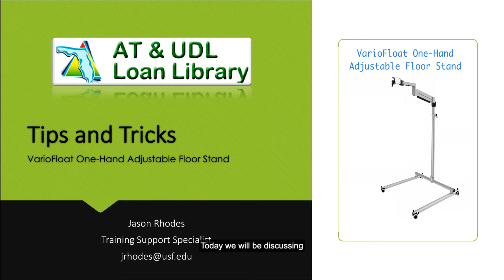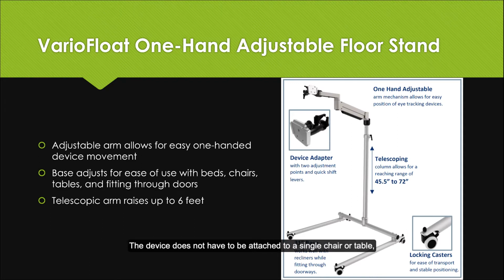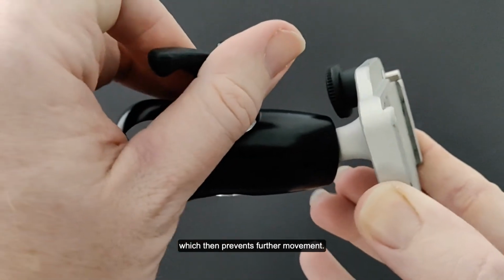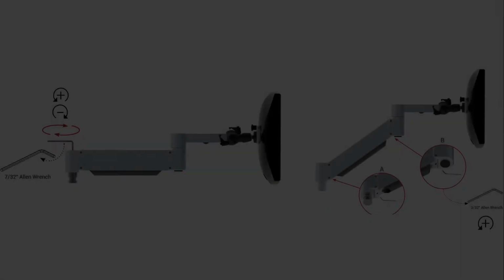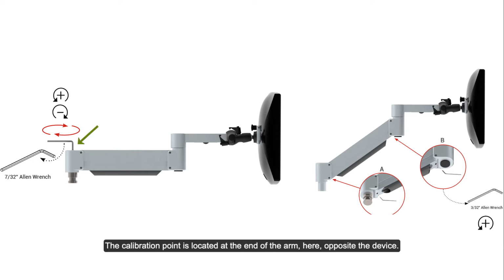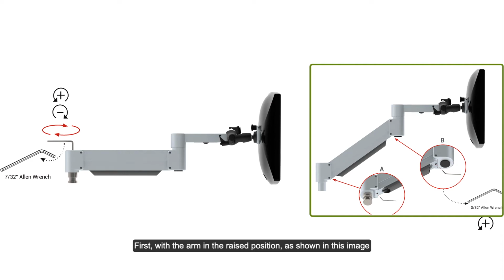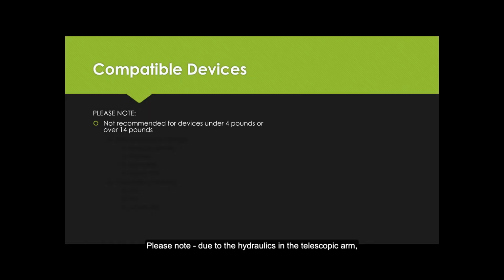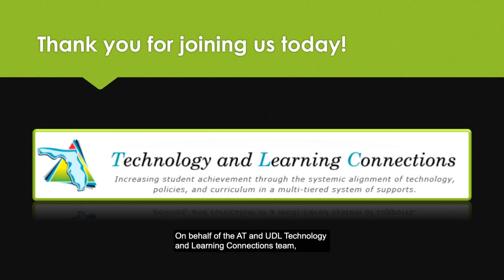AT & UDL Loan Library - Tips and Tricks - VarioFloat Floor Stand